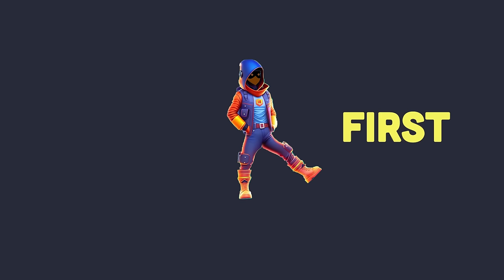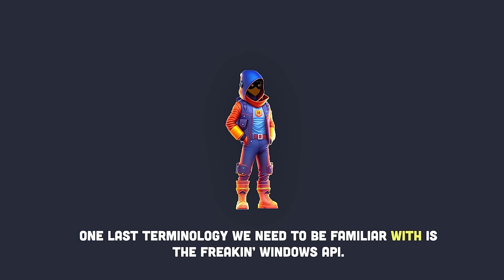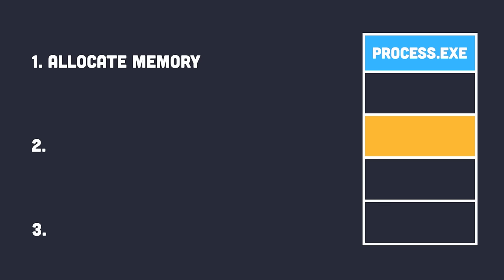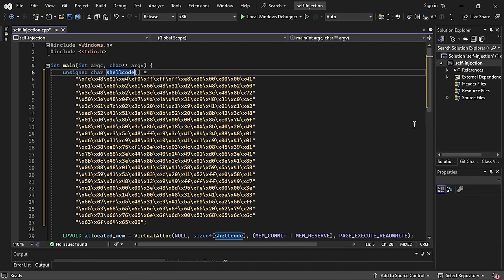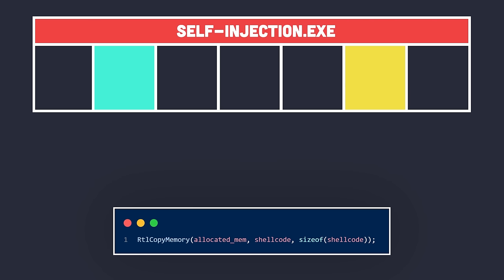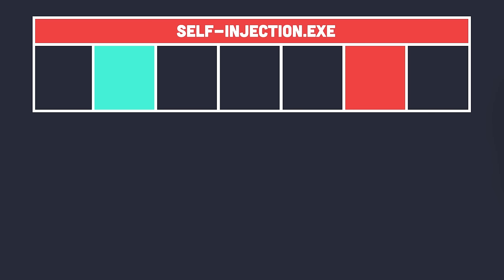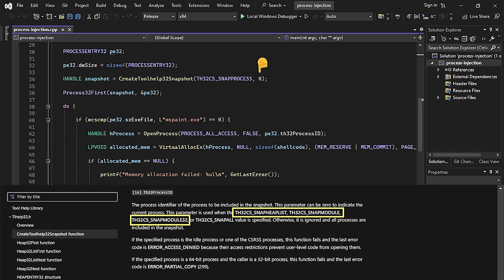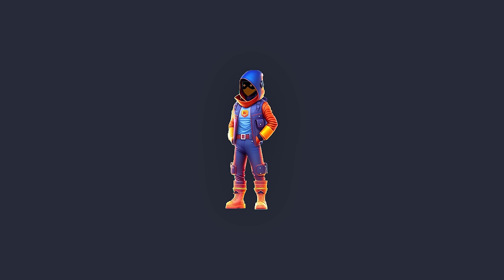Malware development 101: Creating your first ever MALWARE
in this  video, we go through the process of malware development in real life. we'll talk about various concepts such as shellcode, the windows api and many more, then we are going to explain what are injection attacks/techniques and how do they work behind the scenes. we will also implement your first ever malware with all these concepts and terminologies combined.

/ chapters /
0:00 intro
1:23 processes & memory
3:03 shellcode
4:38 the windows api
7:23 injection attacks/techniques
8:21 self-injection
18:38 process injection
25:45 outro